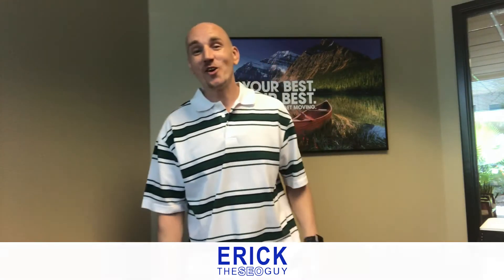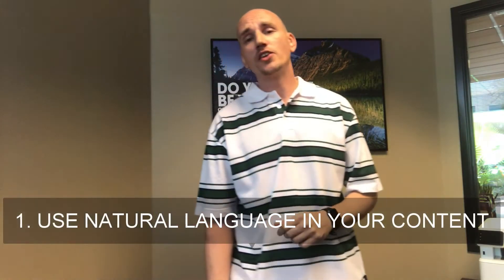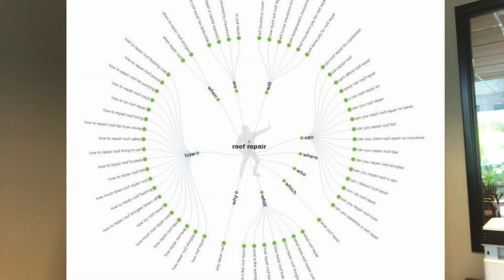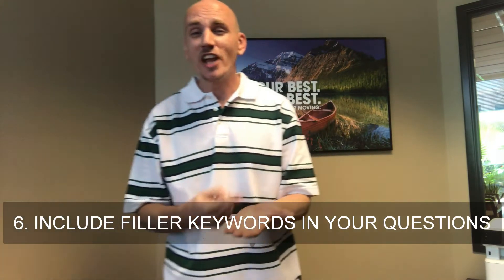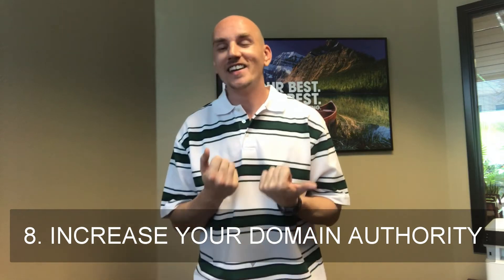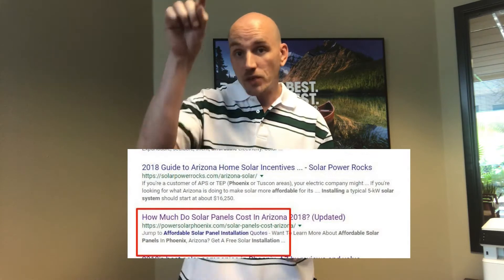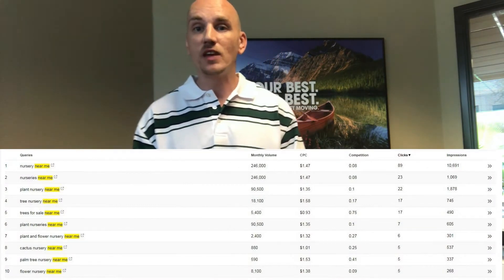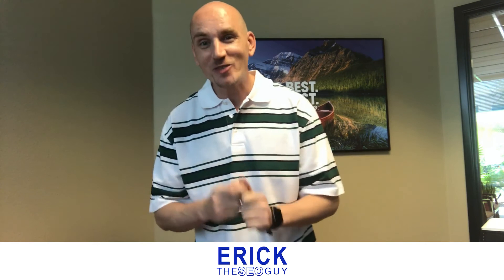How To Optimize For Voice Search In 2018-2019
If you are wondering How To Optimize For Voice Search In 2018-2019 this video should help!

1. USE NATURAL LANGUAGE IN YOUR CONTENT
2. MAKE YOUR FAQ PAGES LONG
3. USE QUESTIONS KEYWORDS IN YOUR CONTENT
4. USE RESOURCES TO FIND QUESTIONS
5. KEEP YOUR ANSWERS 29 WORDS OR LESS
6. INCLUDE FILLER KEYWORDS IN YOUR QUESTIONS
7. WRITE FOR A 7th-9th GRADE READING LEVEL
8. INCREASE YOUR DOMAIN AUTHORITY
9. WRITE LONG FORM CONTENT
10. OPTIMIZE FOR NEAR ME SEARCHES
11. USE NATURAL LANGUAGE TO EARN FEATURED SNIPPETS
12. FORMAT YOUR PAGE PROPERLY

Read Brian Dean's original post "Voice Search: The Definitive Guide"